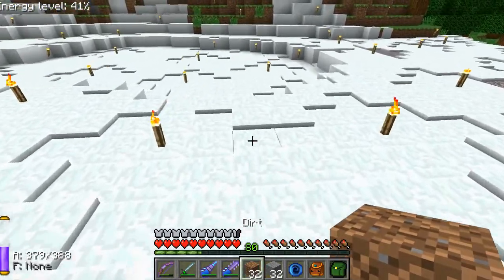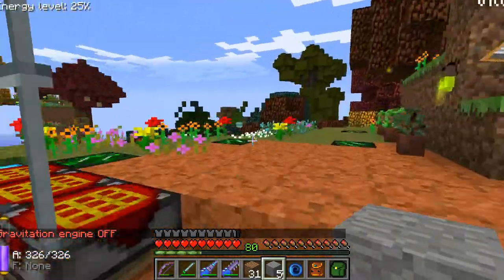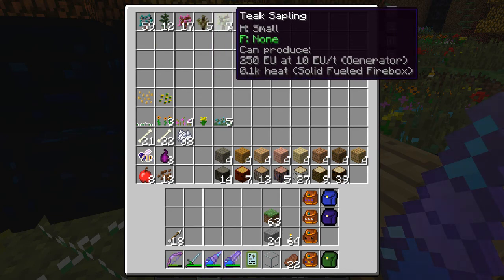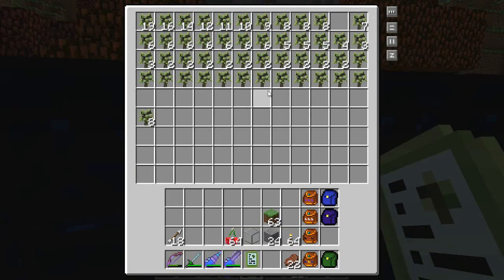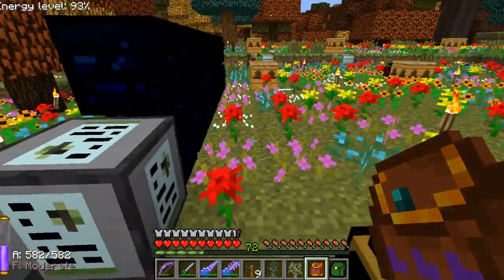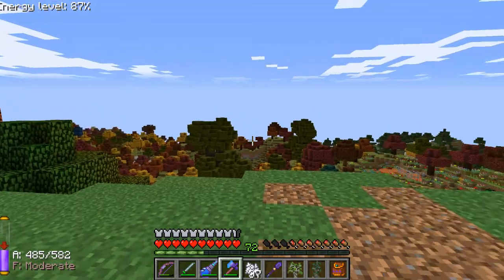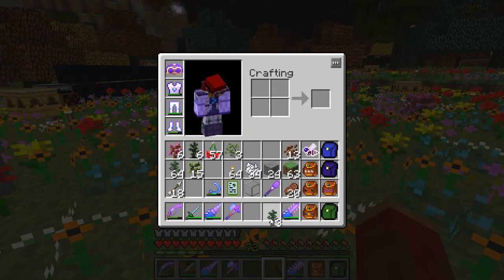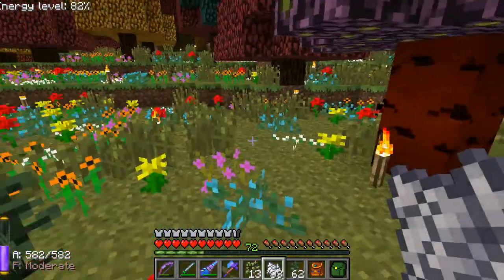Monkeywrenching the Beast #74 - More Trees by the Bees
After showing you the improvements on the automated chicken breeder/nugget maker thingy, I continue with tree breeding by the bee base and come up with lots of new trees.

Our seed is "Newtopia FTB LP" because our overarching theme is to build a super high tech minecraft utopia that complements the biomes, rather than a beastly industrial landscape.

Feed the Beast is a modpack for the game Minecraft. It adds a huge number of items, recipes and world-generation to the game...The modpack centers on several famous mods such as IndustrialCraft and BuildCraft but the full list is extensive. All of the mods in the pack have been approved by the modders to be included.